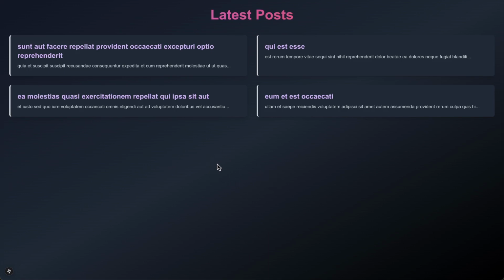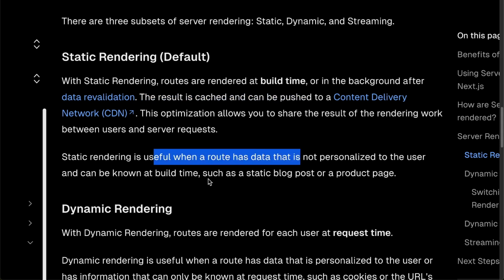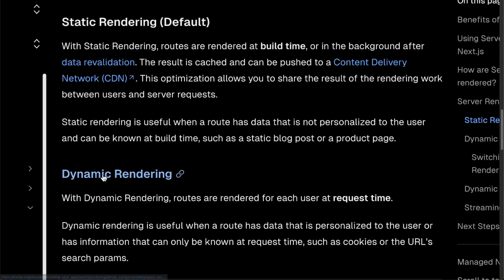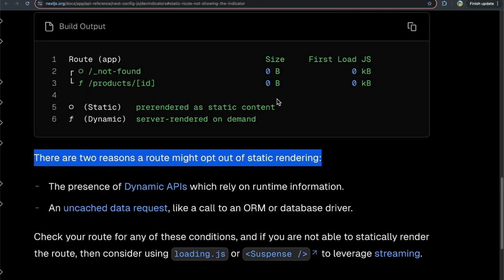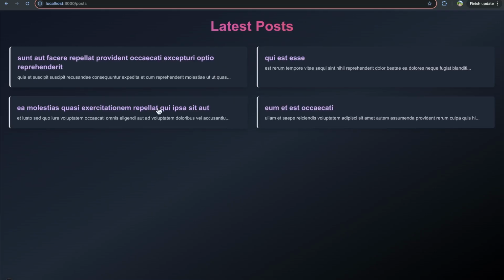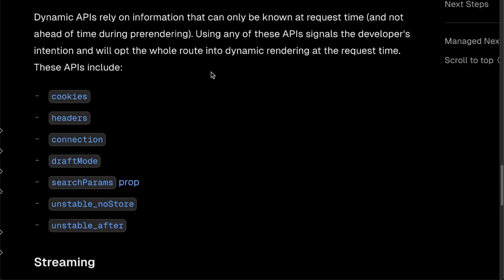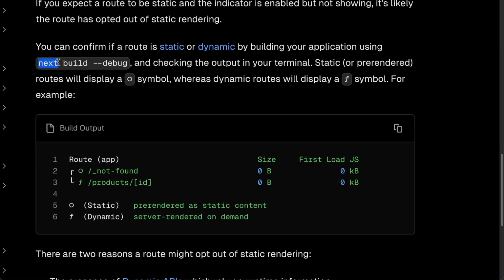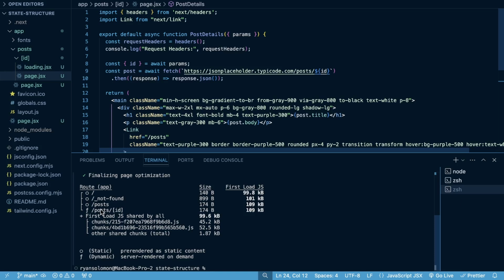This Is A New Helpful Feature In Next.js 15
Today, I cover what the status indicator means in your Next.js application as well as giving you a refresher on static vs dynamic rendering.